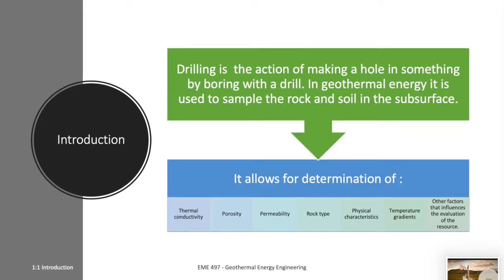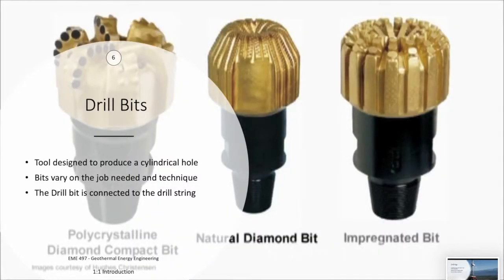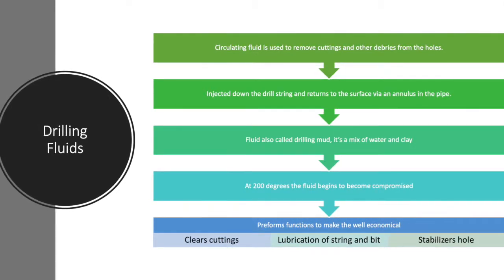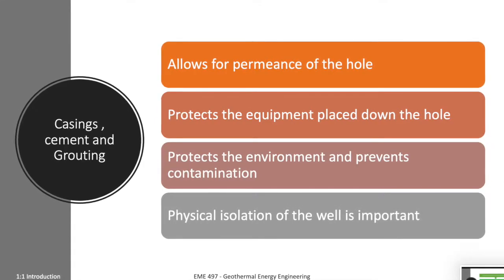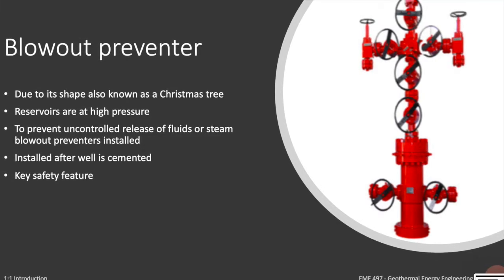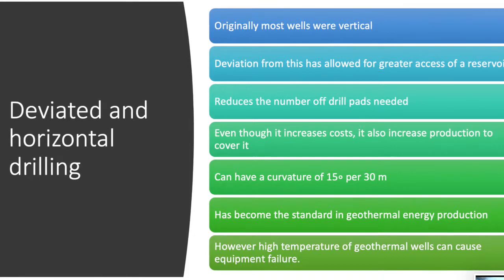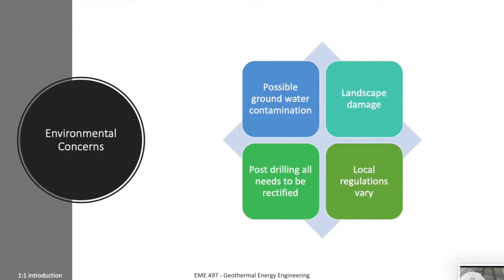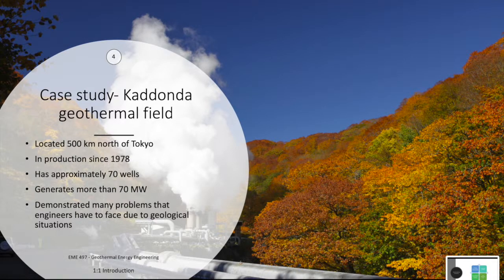4:4 Drilling - Enya McHale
Videos for the class - EGEE 497 - Geothermal Energy Engineering

Content produced by the class participants.